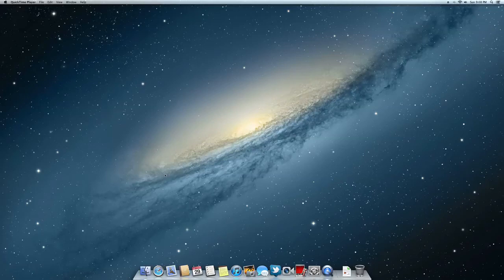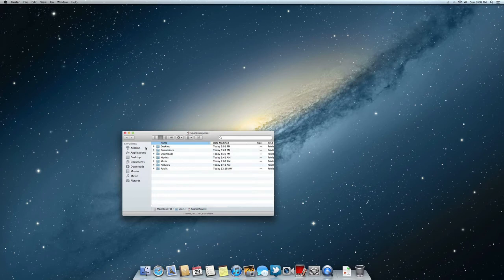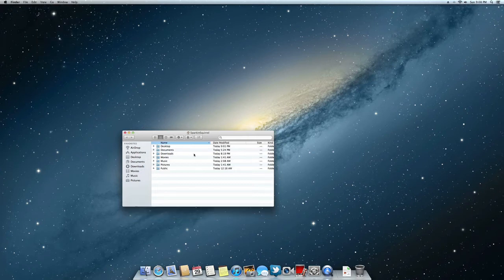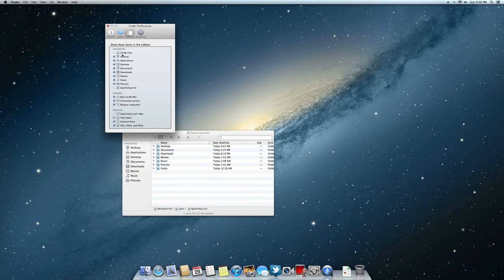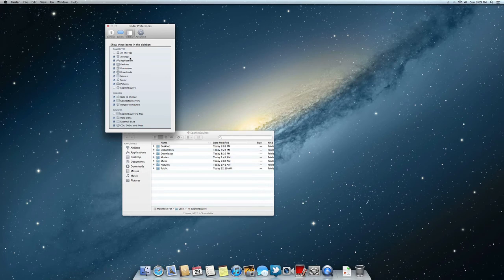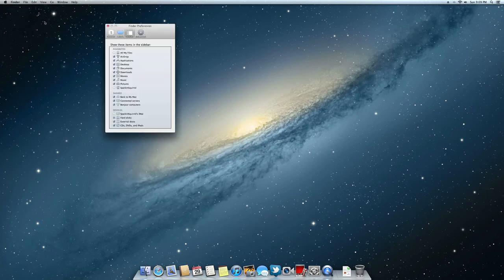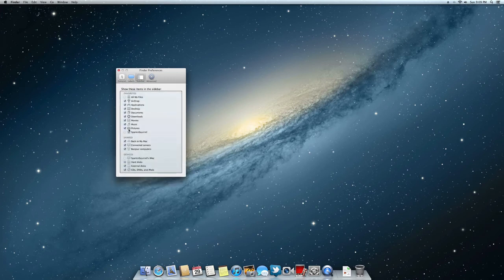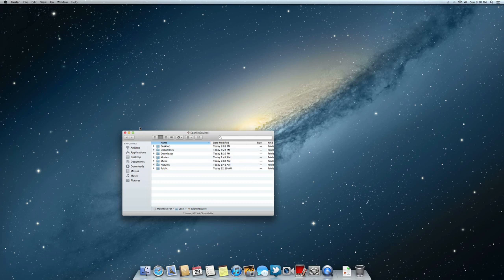OS X Mountain Lion Tip: Snow Leopard Style Finder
Some small tweaks that make the Mountain Lion finder look and feel like previous versions of Mac OS X.